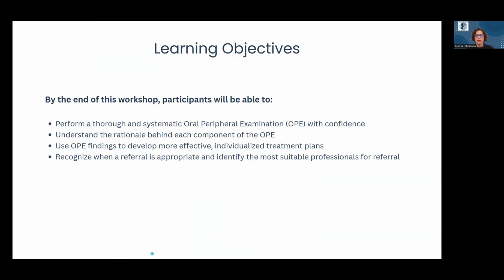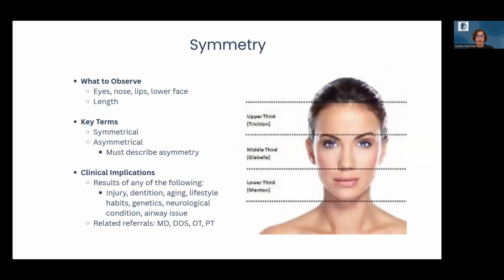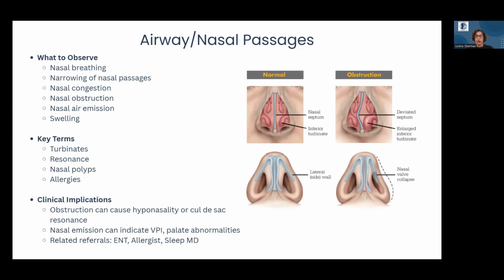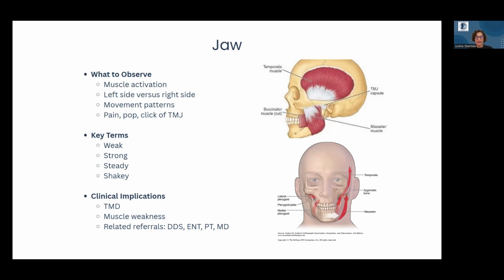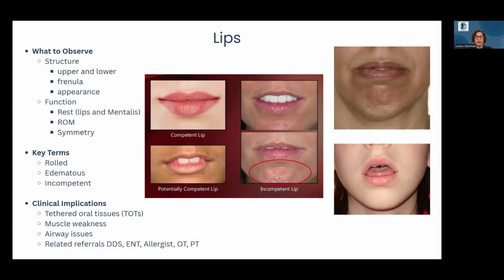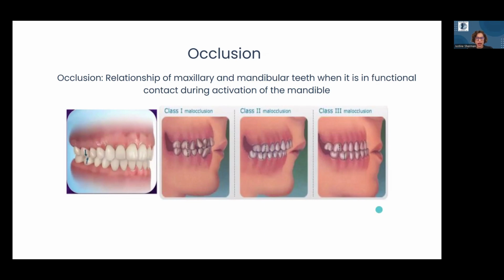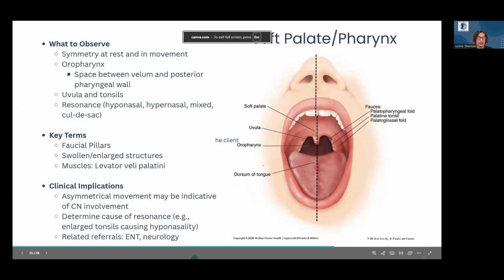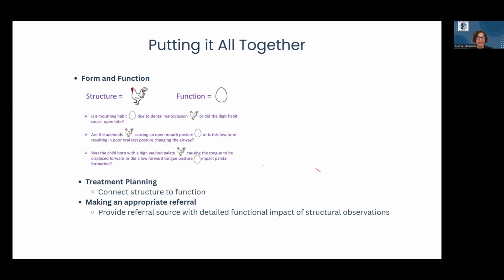What SLPs Need to Know: How to Perform (and interpret!) a High-Quality Oral Peripheral Exam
Oral Peripheral Exams (OPEs) are more than a checklist—they’re a critical clinical decision-making tool.
In this CEU workshop, speech-language pathologists will learn how to perform a thorough, systematic Oral Peripheral Examination with confidence and clinical purpose. Participants will gain a clear understanding of why each component of the OPE matters, how to interpret findings, and how to use those findings to guide more effective, individualized treatment planning. The course also emphasizes recognizing red flags, determining when a referral is warranted, and identifying the most appropriate professionals to involve—ensuring comprehensive, ethical, and collaborative care.